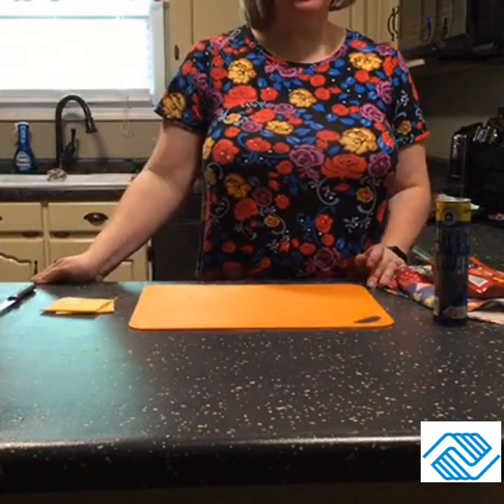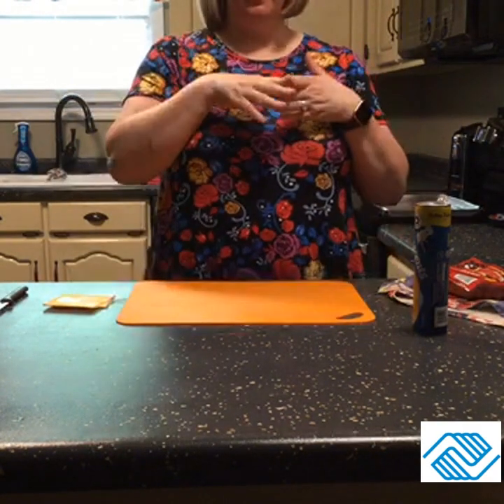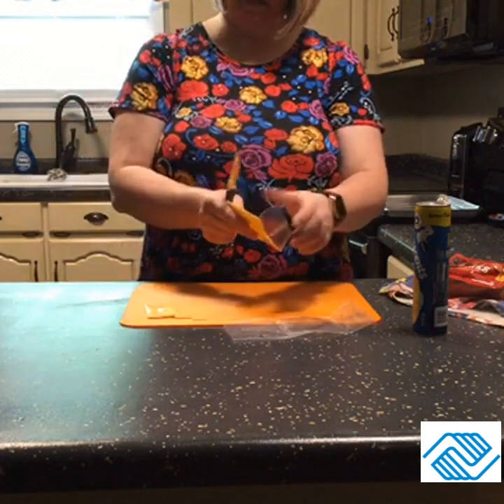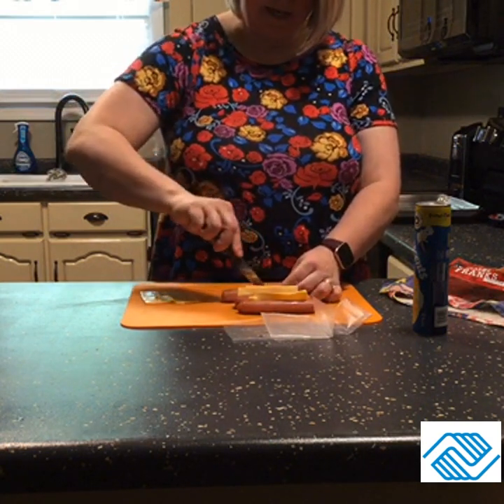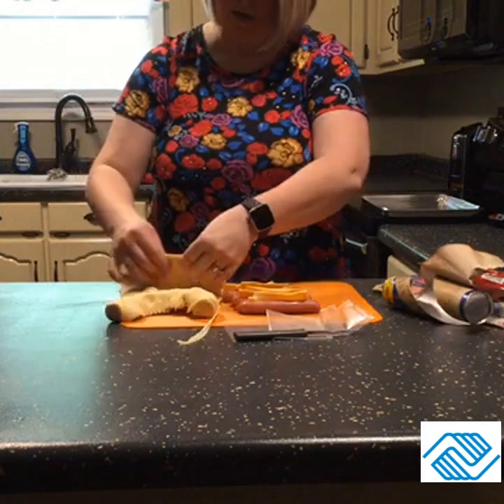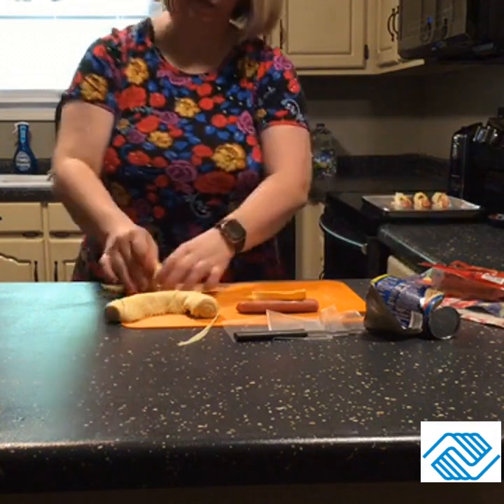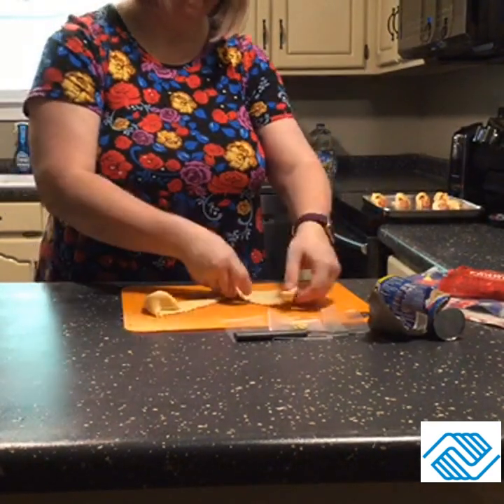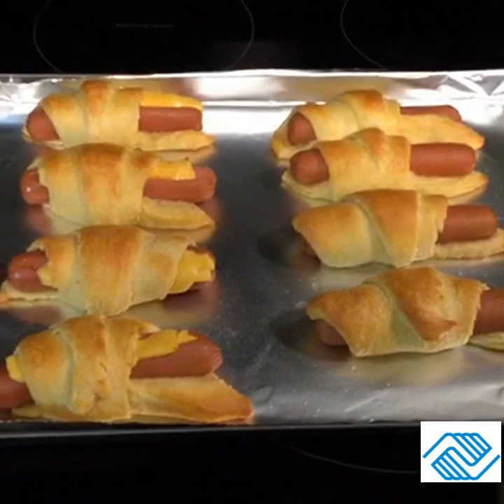Boys & Girls Club Family Fun-Pigs in a Blanket